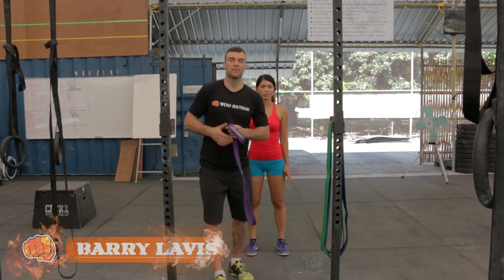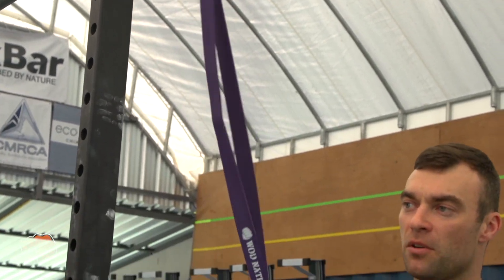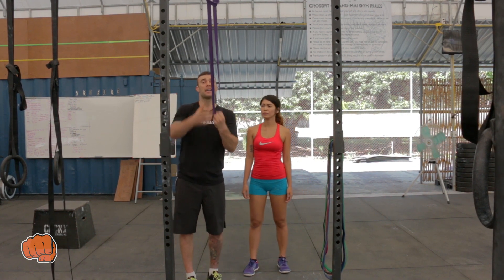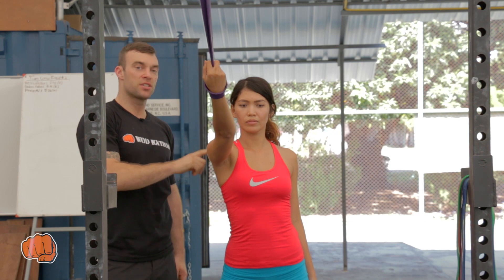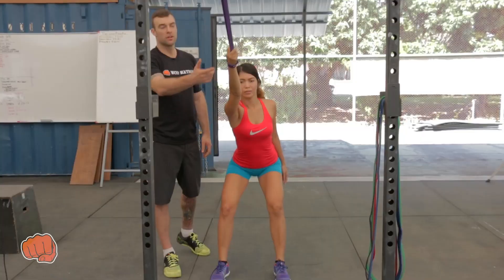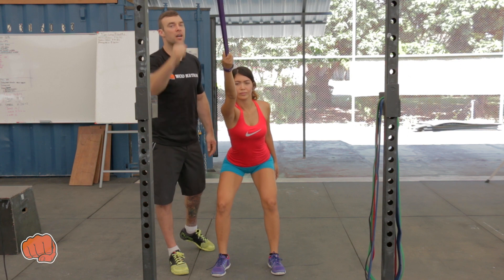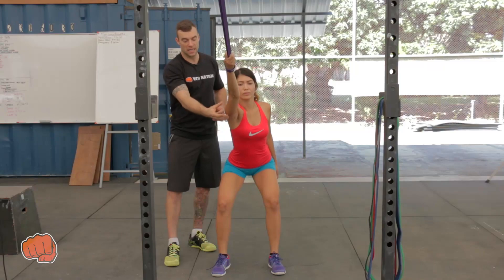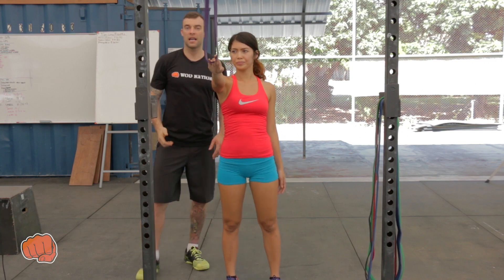How To: Resistance Band Lat Stretch - WOD Nation coach Barry @ CrossFit Chiang Mai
Using a resistance band (exercise band) for stretching the lat muscles is a great idea. CHECK OUT THE RESISTANCE BANDS USED IN THIS VIDEO

First you need to choose the right resistance band. The stronger you are, the thicker band you're going to need. If you are using the WOD Nation resistance bands then use the heavy green band. For smaller people, you need a lighter resistance band. If you are using the WOD Nation exercise band then use the purple or black light resistance band.

Hook the resistance band over the pull up bar first.

We want to stretch the shoulder, lat and back. Put your hand in the band and turn the palm up. Walk back slowly and get some tension into the band. Allow your shoulder, lat and back to relax. DO NOT tug on the band or pull the band. Focus your attention on your side and continue to relax. Hold this stretch for 30 seconds to a minute and then switch sides.

This is a great pull up stretch, muscle up stretch, and shoulder stretch!!

band lat stretch
lat stretching exercise
lat muscle exercises